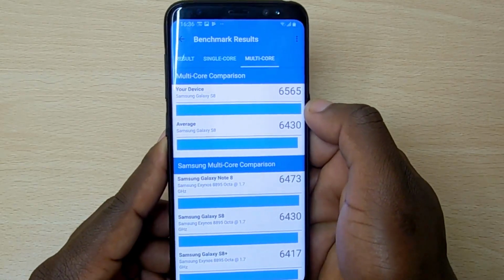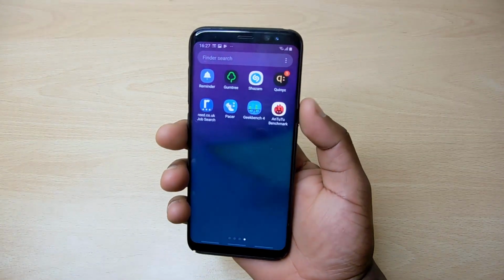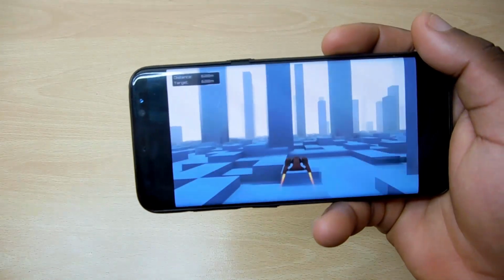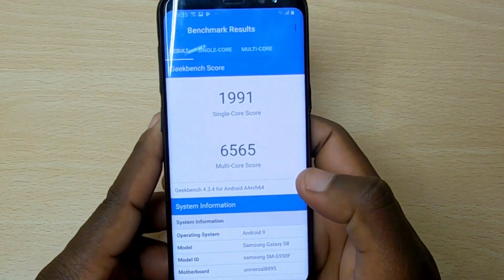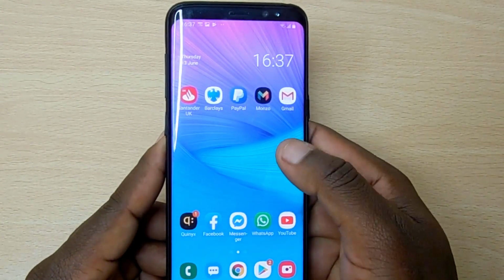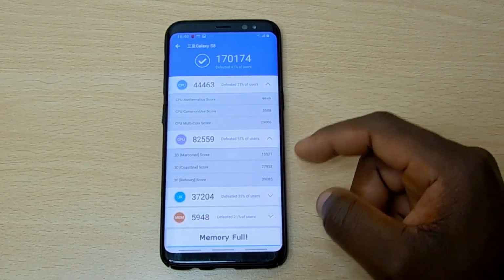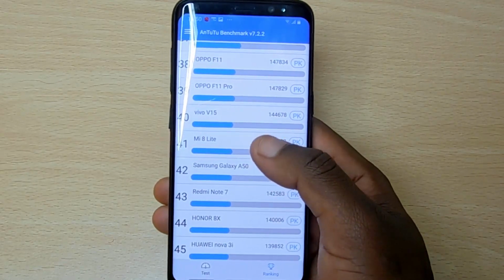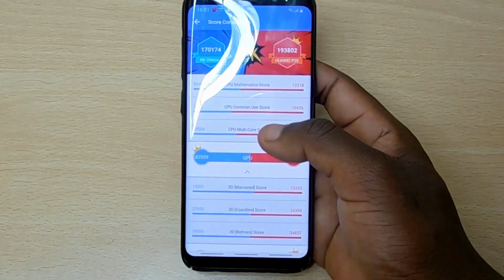Samsung Galaxy S8 Review 2 Years old - Still Worth buying in 2019?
The Samsung galaxy S8 is one the best phones you an get under £250 as it has a similar build compared to the latest flagships phones and it actually gets faster the more you use it thanks to the updates.